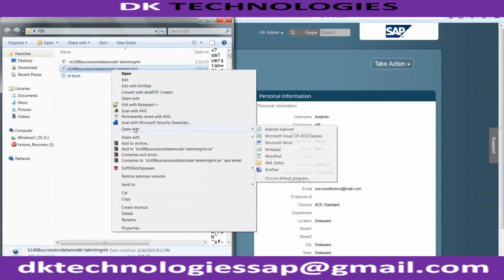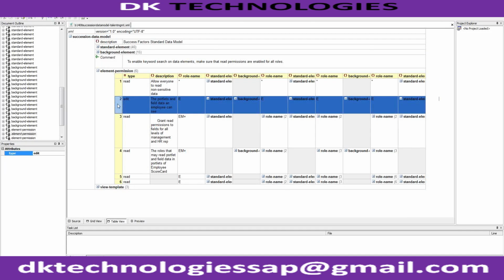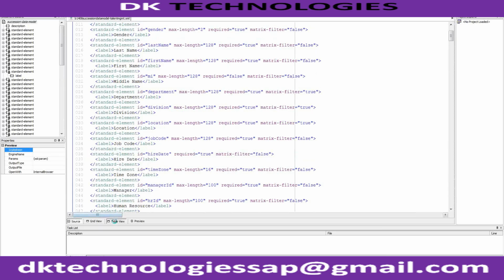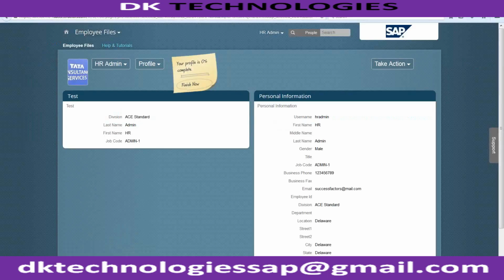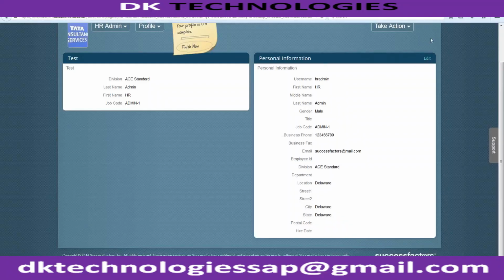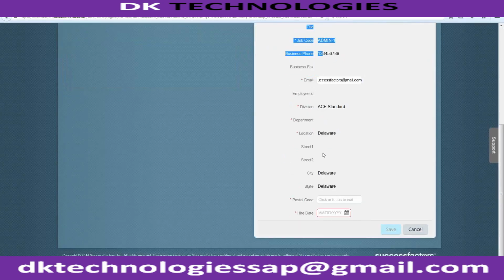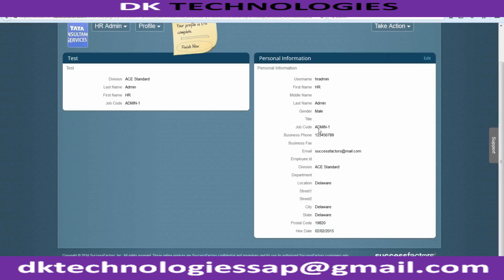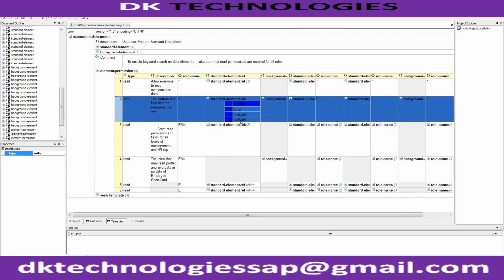41 How to configure Employee Profile Customization in Success Factors | DK TECHNOLOGIES